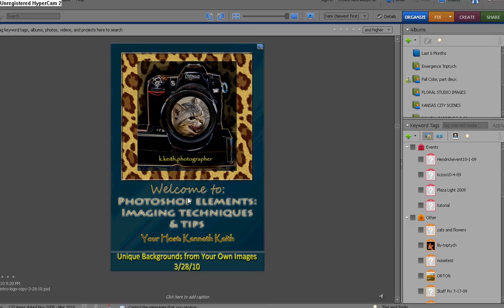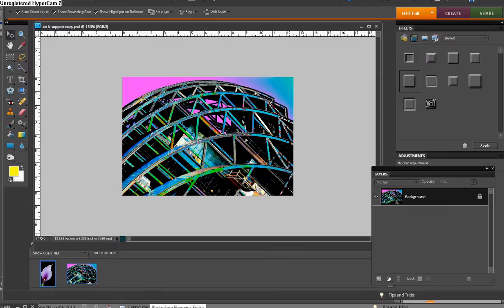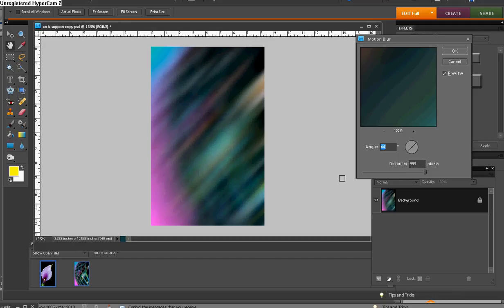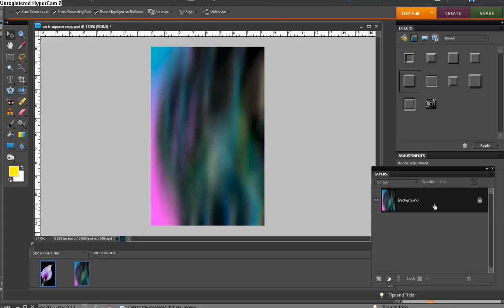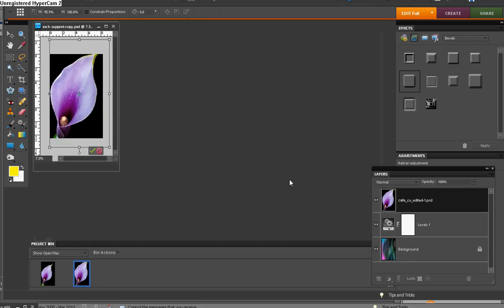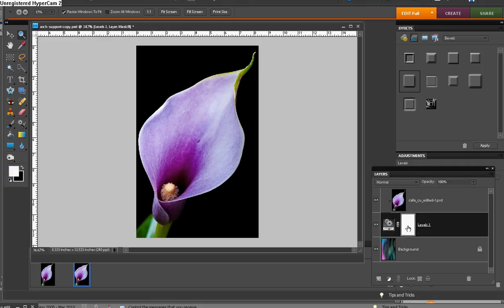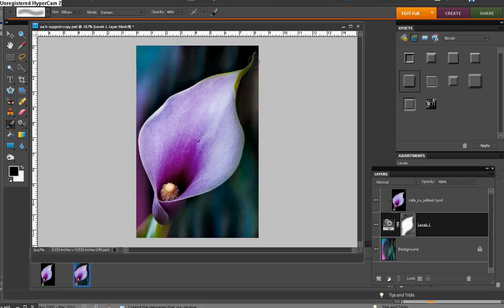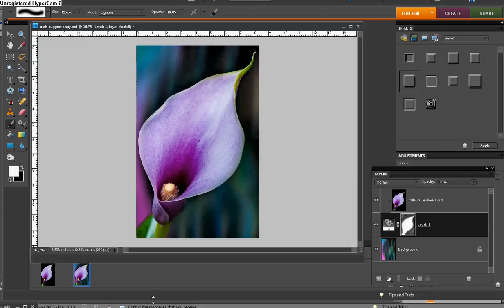PHOTOSHOP ELEMENTS: CREATE UNIQUE BACKGROUNDS WITH YOUR OWN IMAGES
Using the Gaussian and Motion Blur filters we'll create a unique background from one of our own images; then we'll overlay the main image, after creating a layer mask and clipping group, so that the background shows through. Join us on the Vimeo website for this and 50+ additional video tutorials for beginning PSE
users.